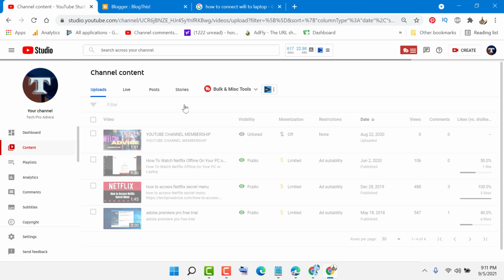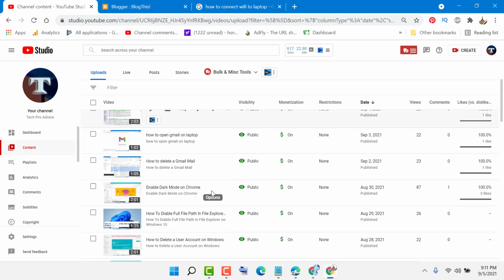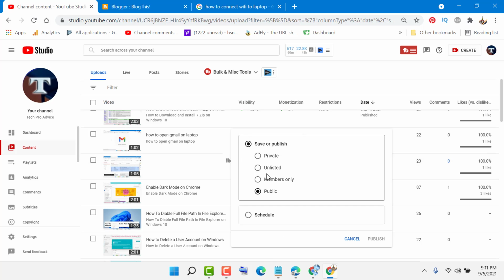how to make an unlisted youtube video